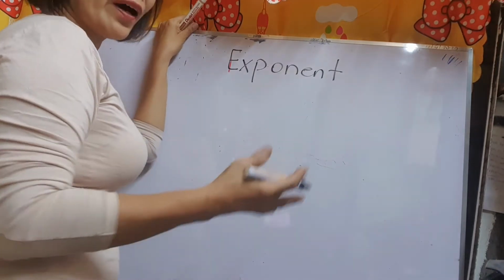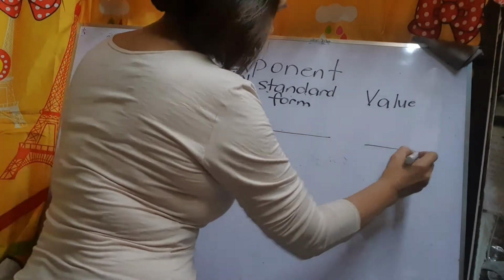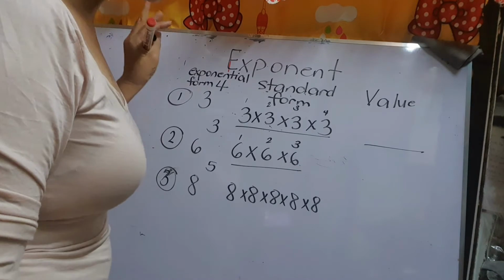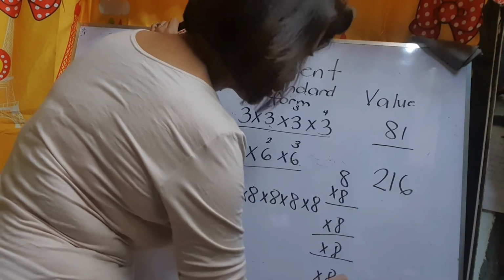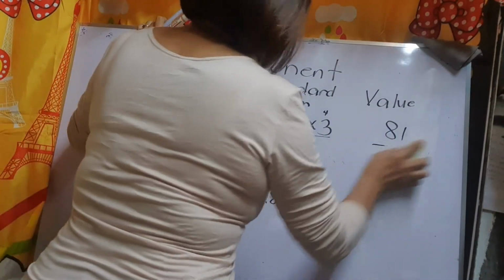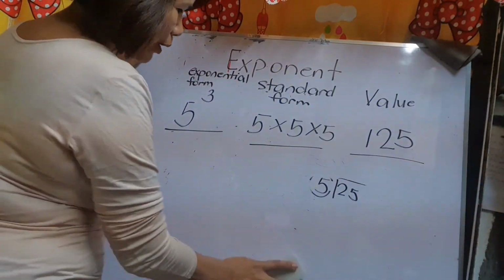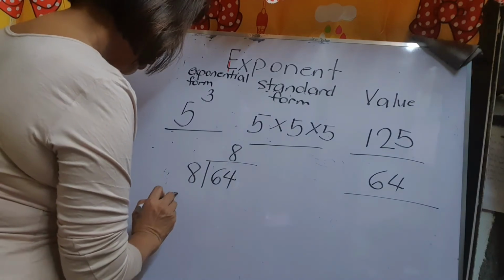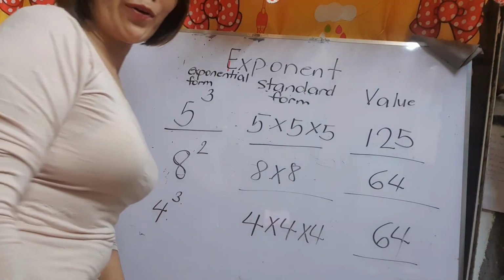Fast Math Tricks on Exponential Form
Find how easy to find the exponential form and its value.